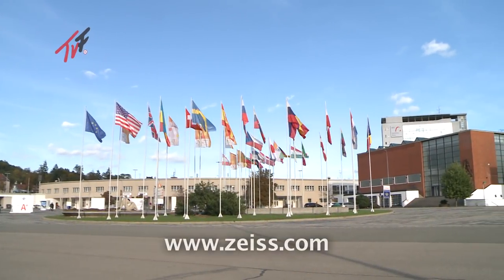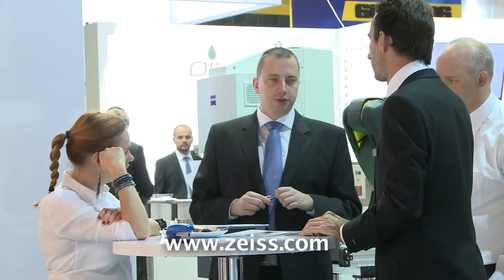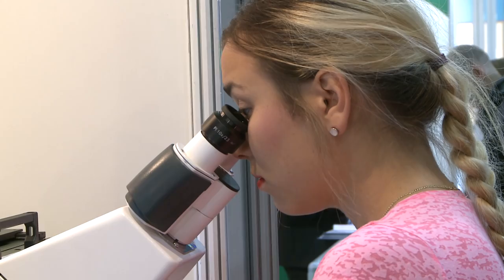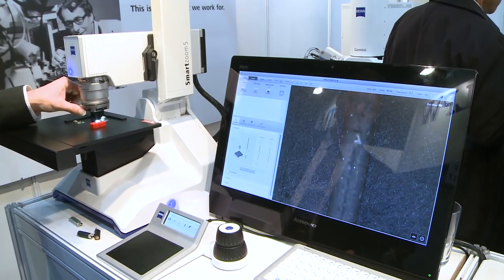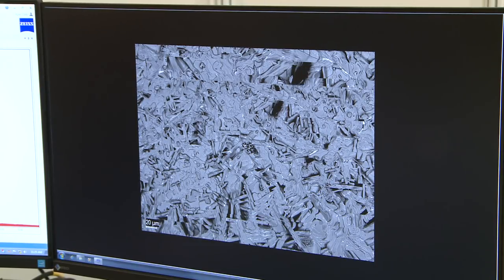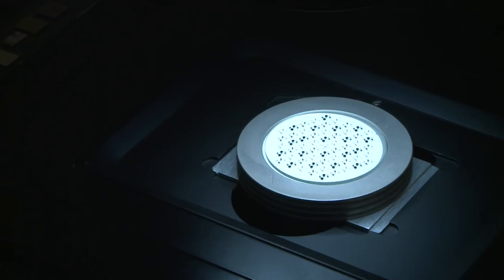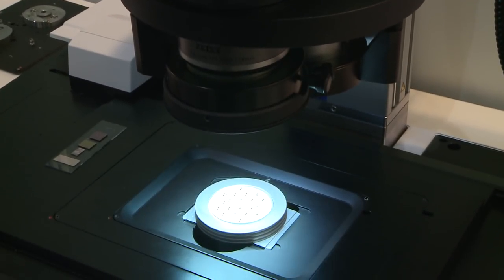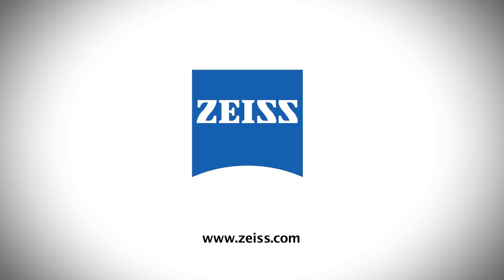Carl Zeiss - The division of Microscopy IEF 2017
The Brno International Engineering Trade Fair is the most important industrial trade fair in central and eastern Europe.  This 59th year of the trade fair took place along with other specialised trade fairs and hundreds of accompanying events.
For a week Brno became the largest shop window for the future of the industry and a unique place for engineers to meeting from around the whole world.
More than 1600 companies from 32 countries of the world participated at this year’s trade fair.  This included the trend-setters in the industry – world-class companies, recognised experts, representatives of industry and the political elite.
The company Carl Zeiss and its Microscopy division is not only a traditional exhibitor at the International Engineering Trade Fair in Brno, but also a leader in its field.
Its distinctive exhibition in pavilion F attracted not only experts and representatives in the industry, but also the general public.

Interview:
Dr. František Hudeček, Director of  Microscopy
Daniel Mack - Sales Executive Microscopy

MSV 2017
Mezinárodní strojírenský veletrh 9. – 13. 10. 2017